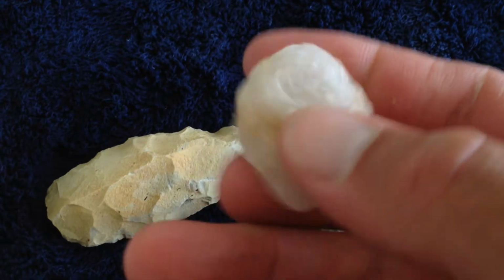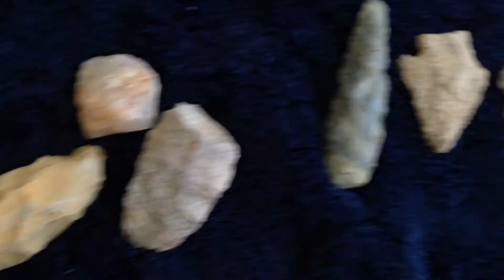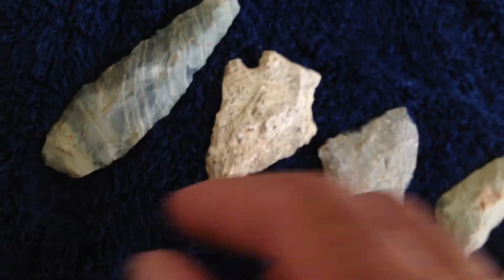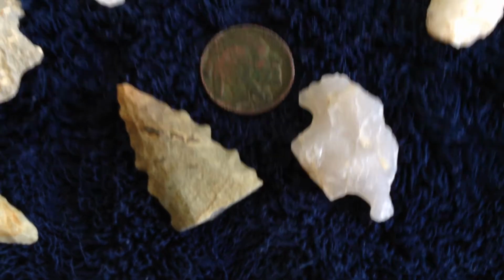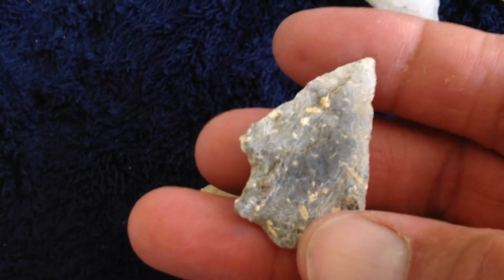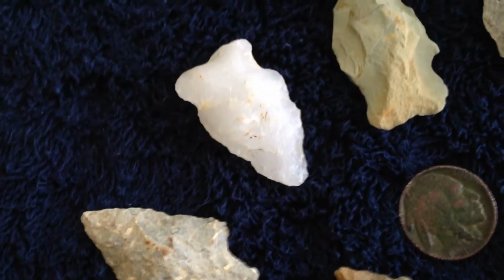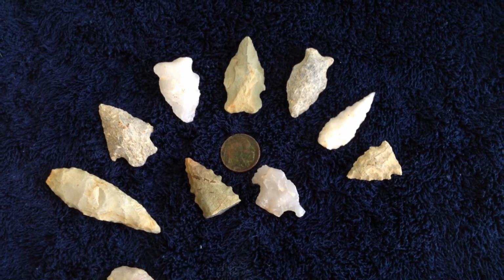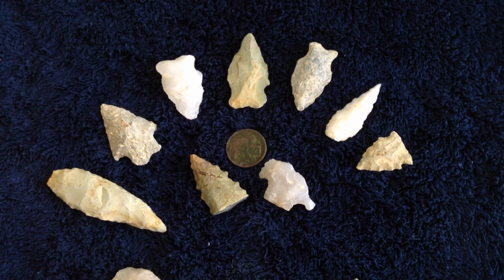Ancient Wealth! Clean-Up ~ By Indian Trace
I remember when I ran 11 miles and returned with one small, full, arrowhead.  It was as if I hung the moon with fortune!  Now after understanding and learning, I stand AMAZED at the ancient wealth in the ground beneath us all!  The People were here indeed!  Look small, miss small!